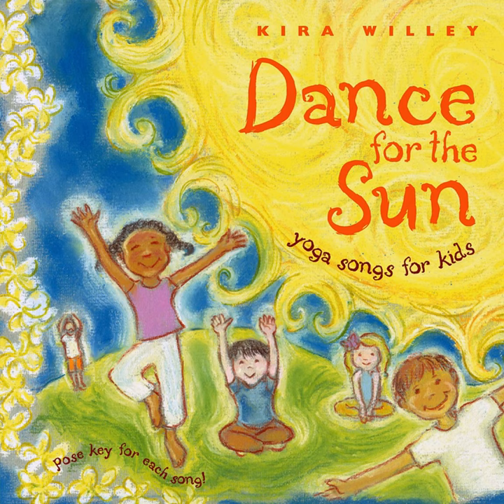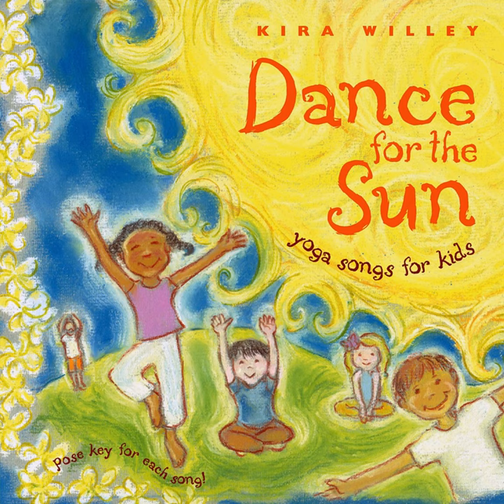Black Dog in the River (Yoga)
Black Dog in the River (Yoga) · Kira Willey

Dance for the Sun: Yoga Songs for Kids

Music  Publisher: Modern Works Publishing